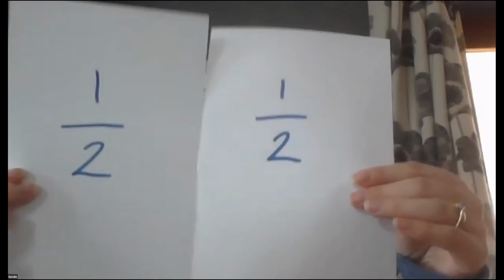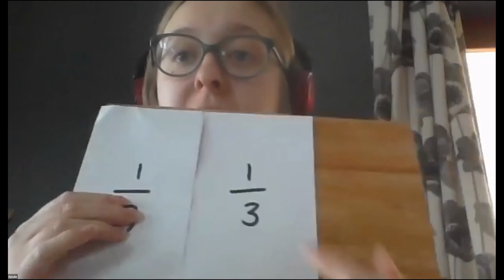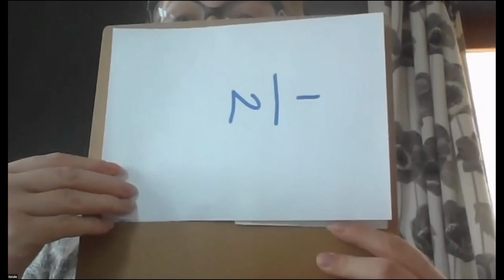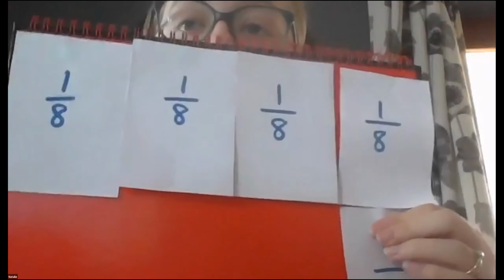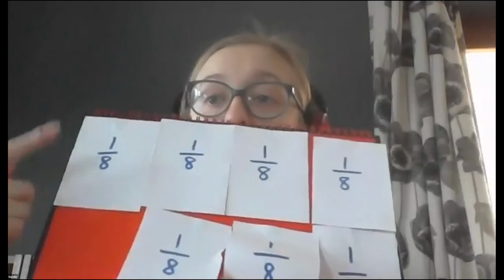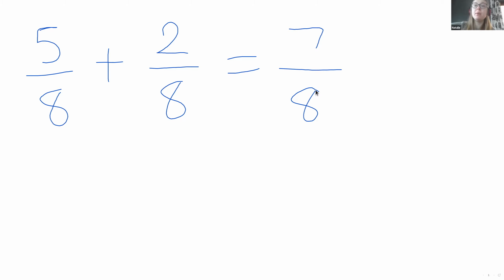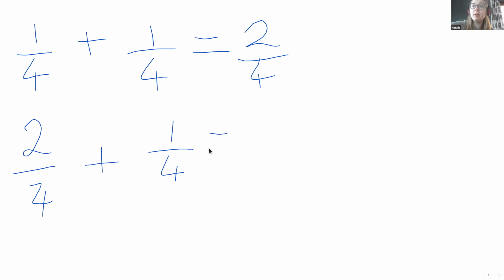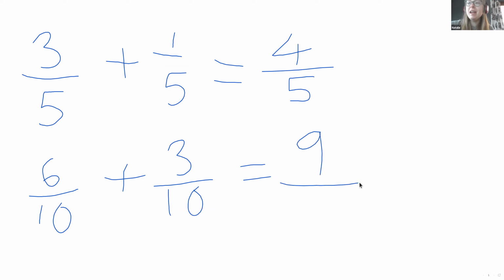Primary Maths - Adding Fractions Same Denominator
In this lesson we look at how to add fractions when they have the same denominator. We start by introducing the concepts of adding fractions and finish by doing some simple addition sums together.